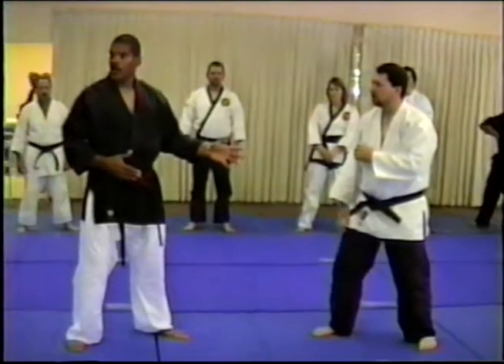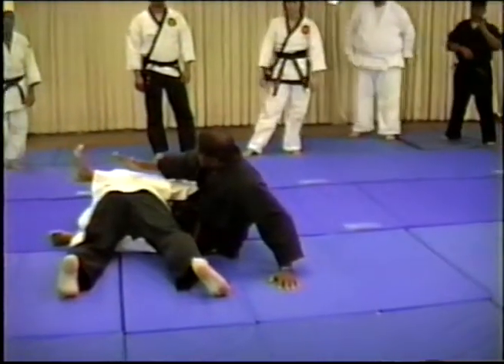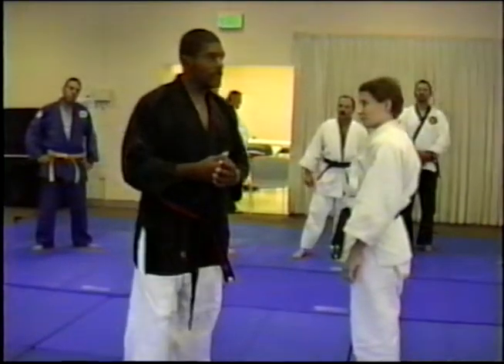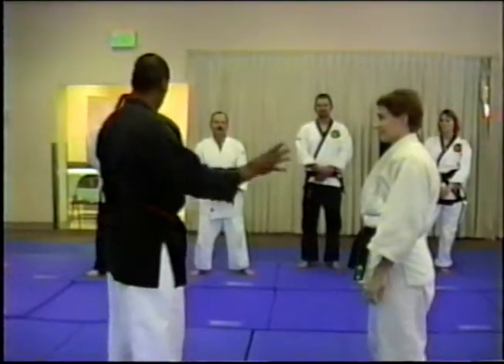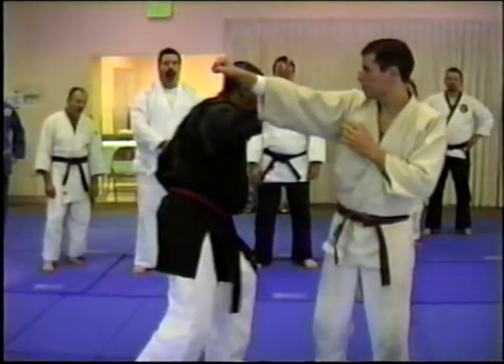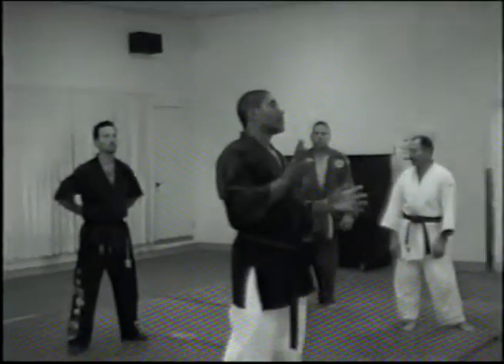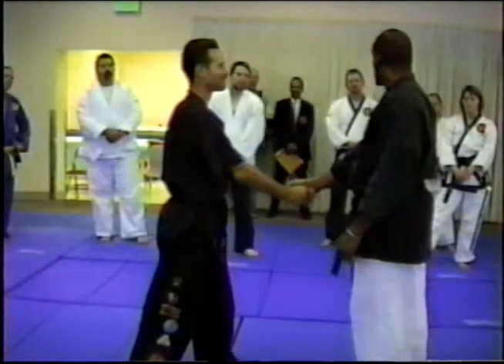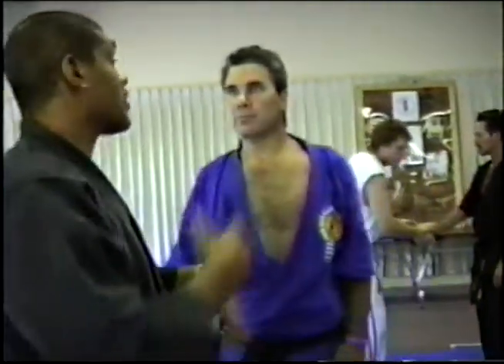2001 San Jose Gasshku Daryl Johnson